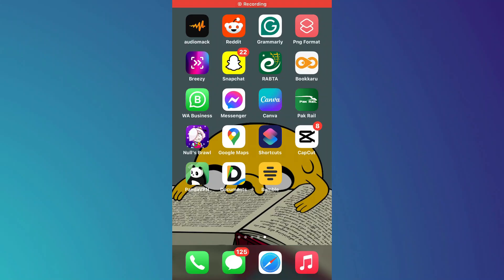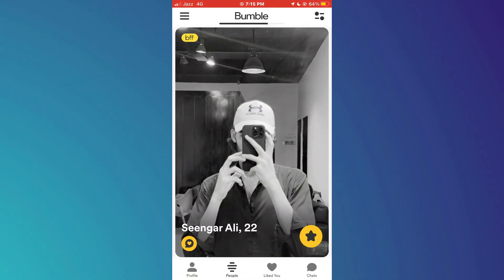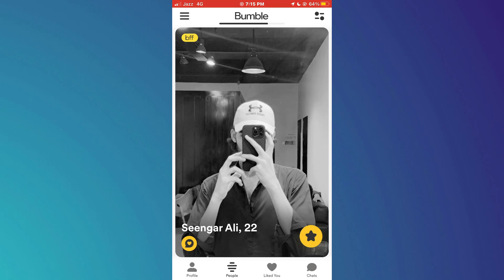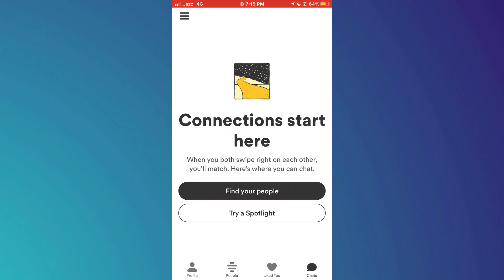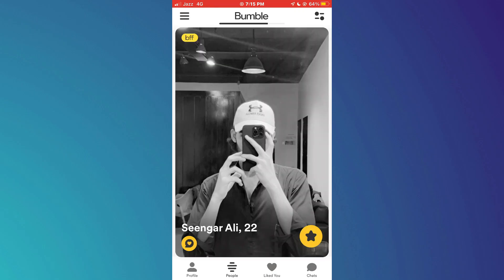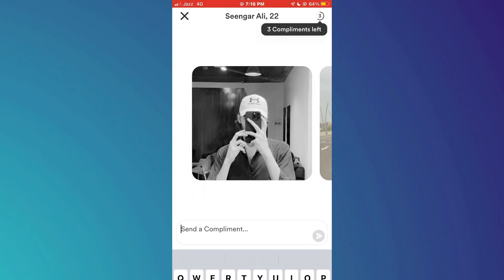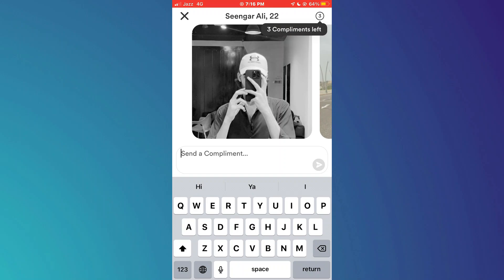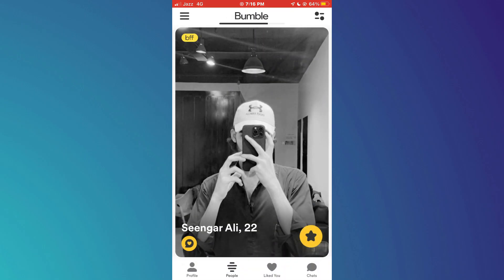How to Message on Bumble and Start a Conversation | Text Someone on Bumble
Learn how to send your first message on Bumble and start a conversation with confidence. This step-by-step guide will show you the best ways to approach someone on Bumble, break the ice, and keep the conversation flowing. Perfect for both beginners and experienced users looking to improve their messaging skills on the app.